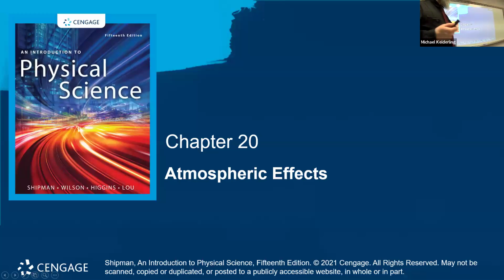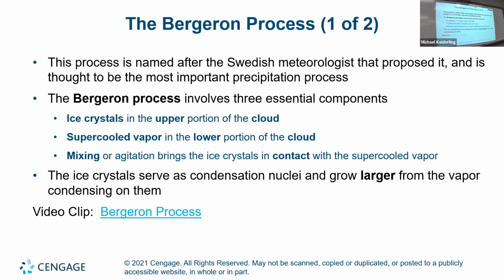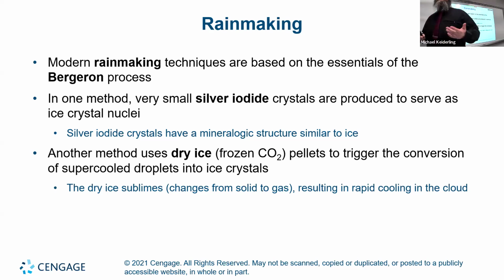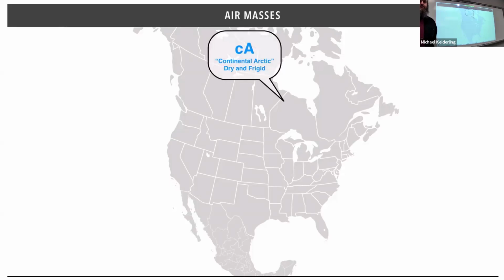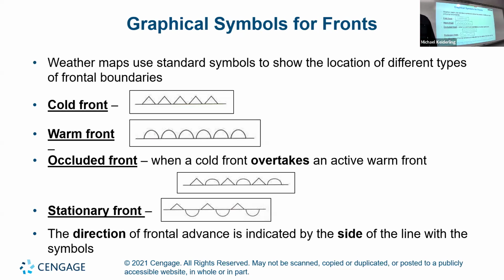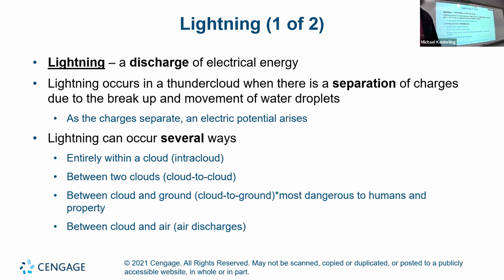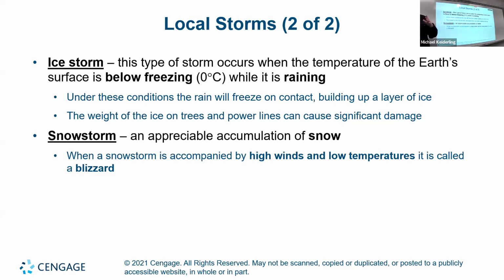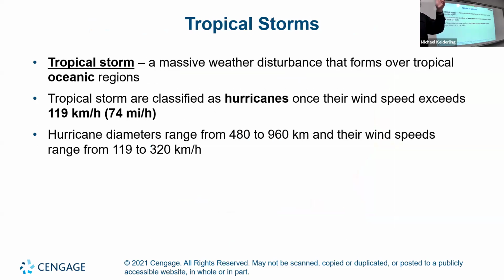GEOL110 Lecture Week 10 T 3/18 Chapter 20